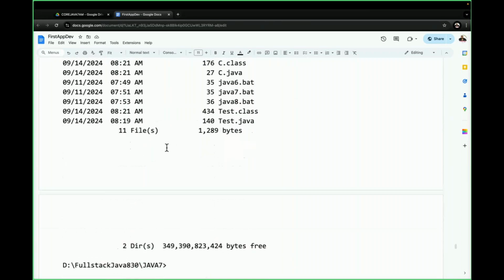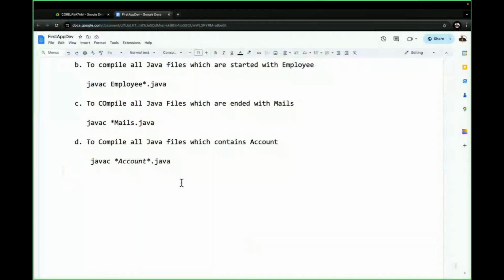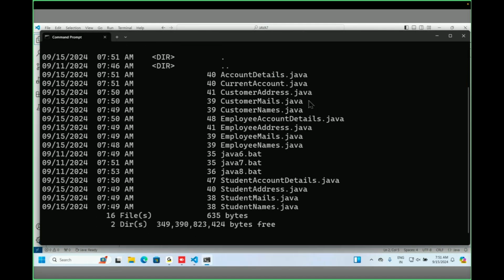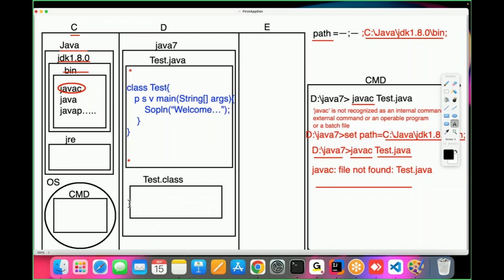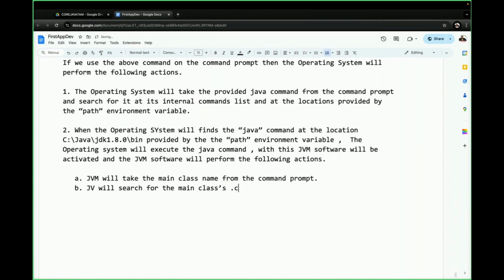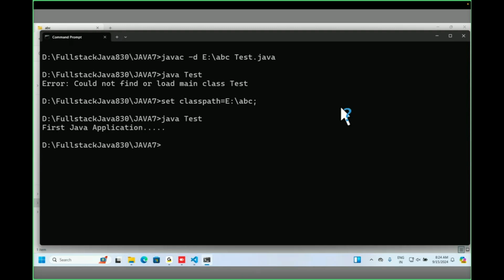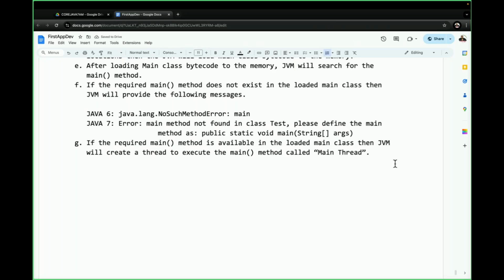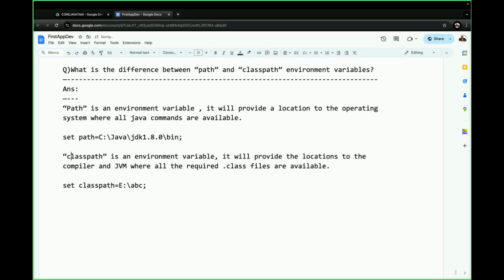FULL STACK JAVA tutorials || Session - 7 || by Mr. Nagoor Babu On 15-09-2024 @7AM IST